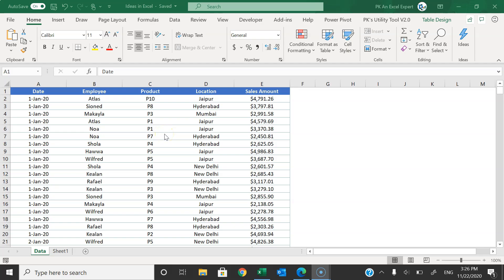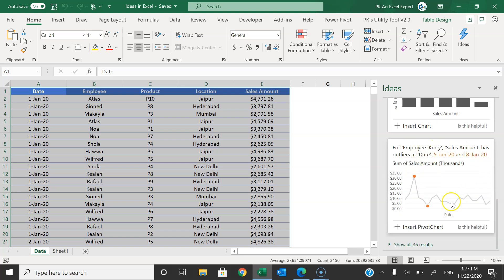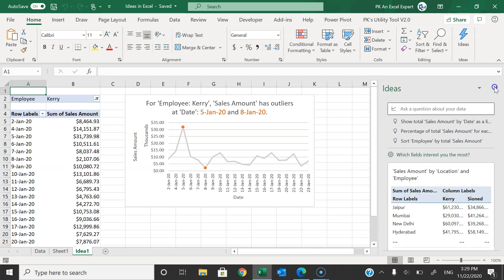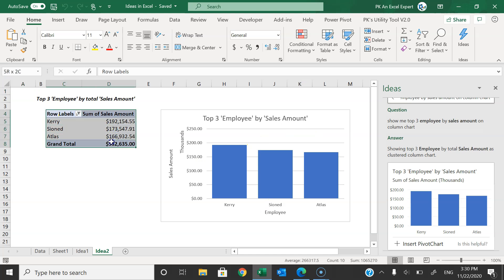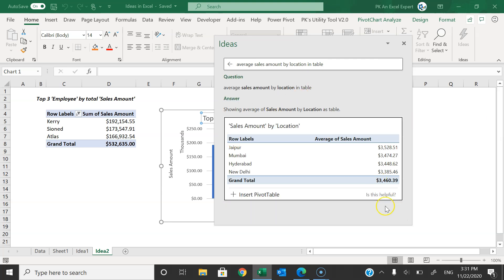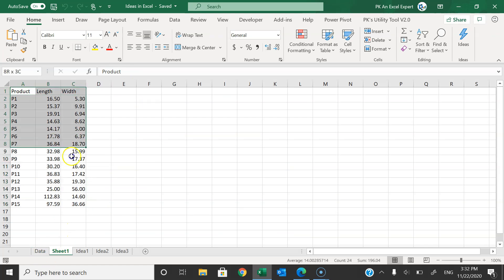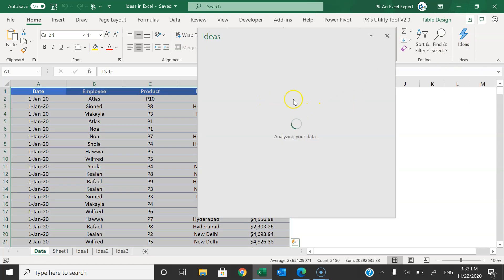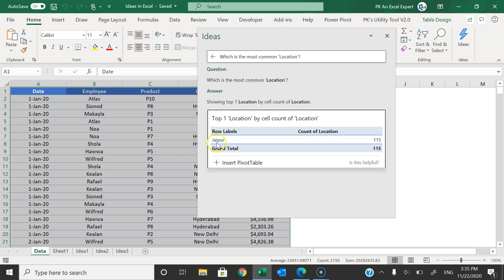Ideas in Excel | Auto Business insights from data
In this article, we have explained how to use Ideas in Excel. Ideas are used to get the suggestion and insights from your data. You can ask any question from your data using Natural Language. It will provide you the answer in visual form. Ideas provide the various auto analysis from your data which can be useful to a business.